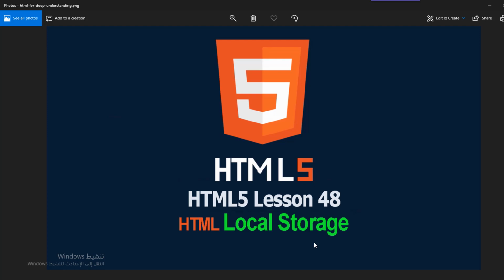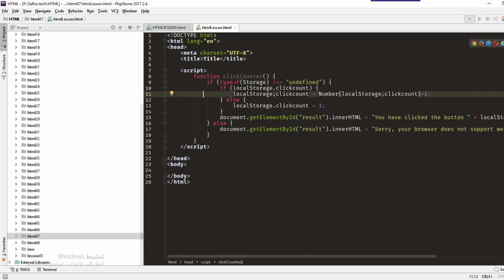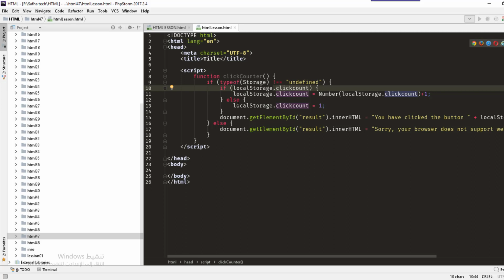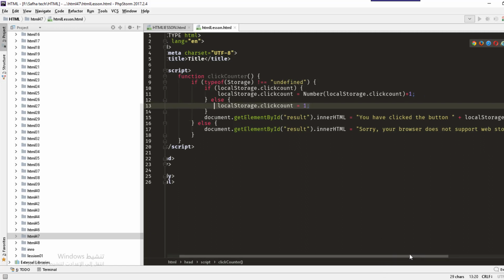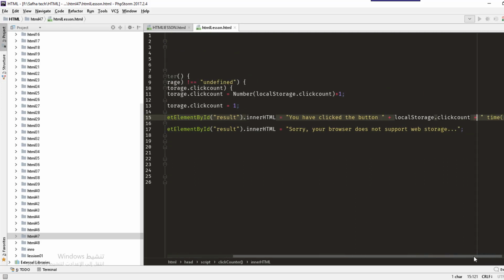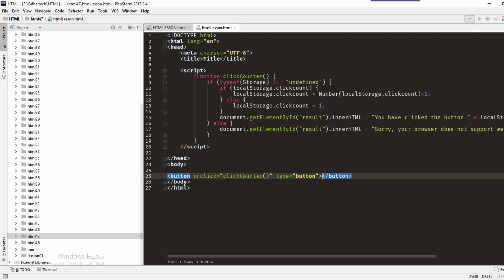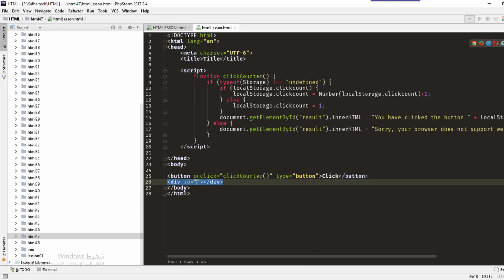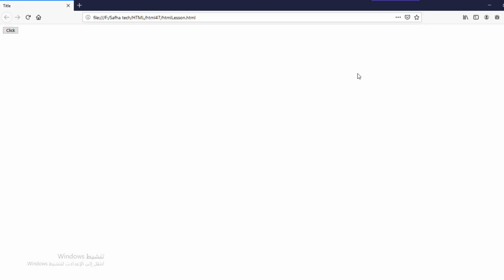How to Store User Info Local Storage in HTML? Elements | Lesson 48 HTML Tutorial | safhatech.com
In This lesson you will learn how to store the user info in the browser storage without contacting the server, so it will help your website performance.
we have explained an example of how to store the time visiting number.